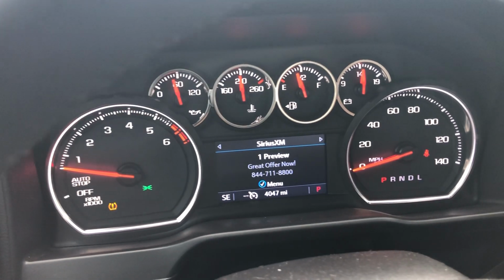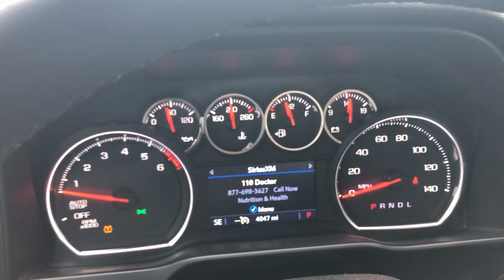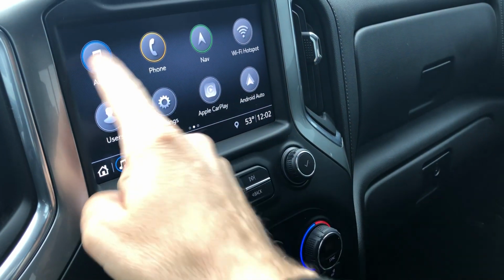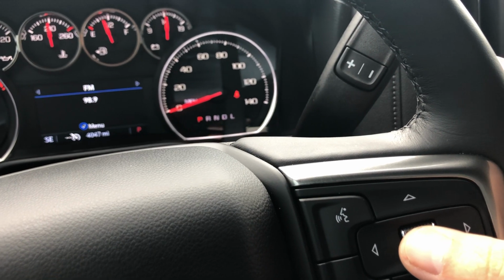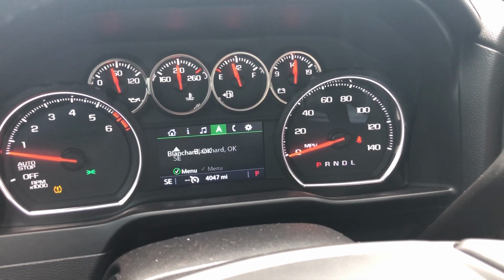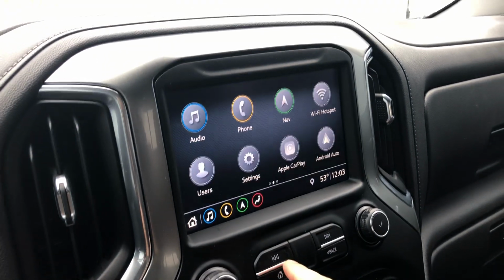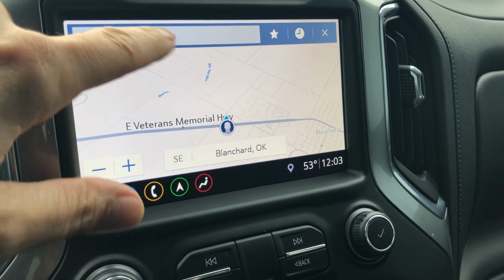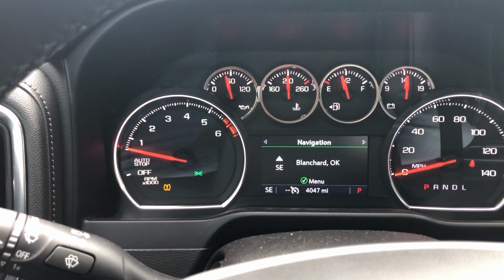Chevrolet: How To Use the Driver Information Center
Forgive me, I called it the infotainment center in the video. It’s actually of course the DIC or Driver Information Center. Watch this video to see how it all works.